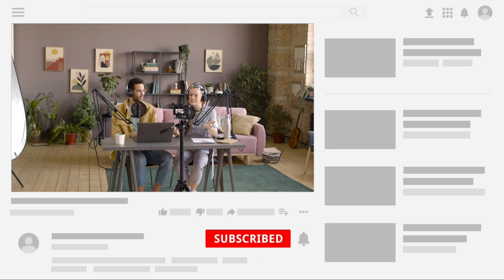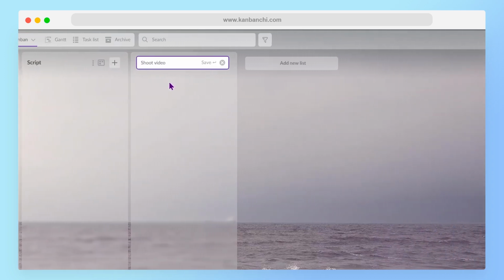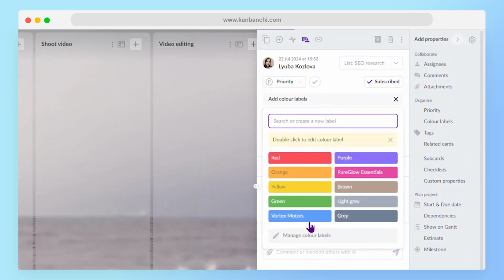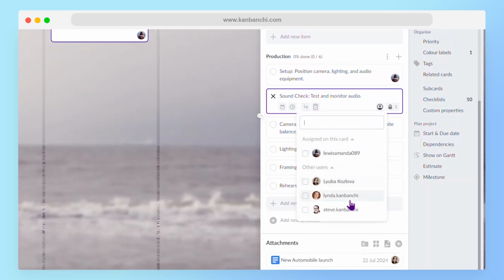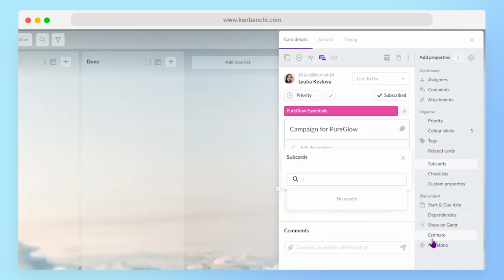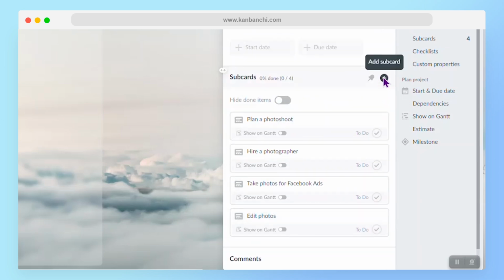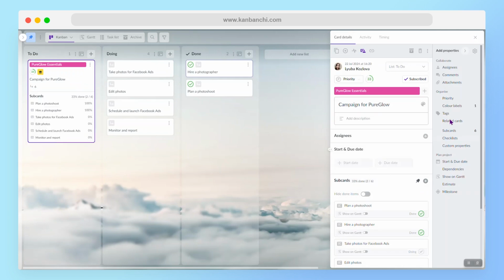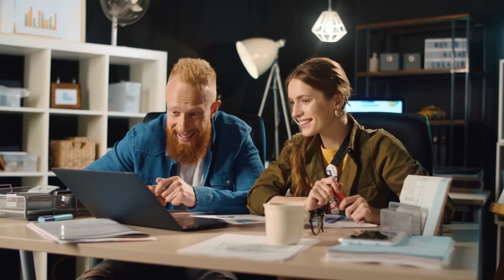How Top Agencies Handle Workflow With Kanban Boards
Today, I'll show you how a Marketing Agency can benefit from an incredible project management tool called Kanban Board. If you need to track your team's progress and ensure you deliver on time to your clients, you must try Kanbanchi!